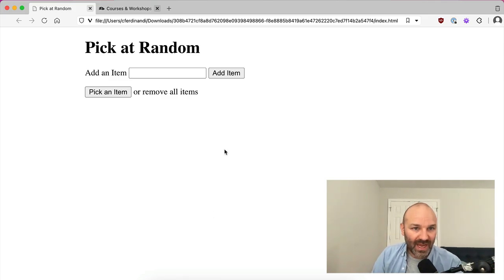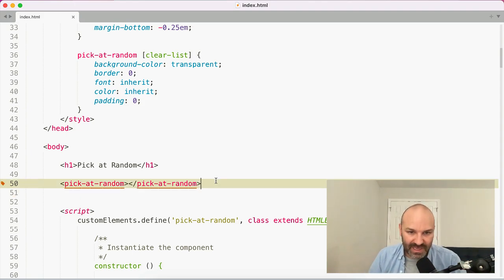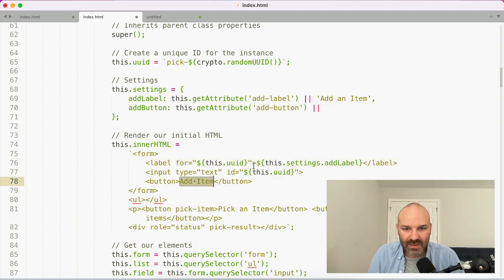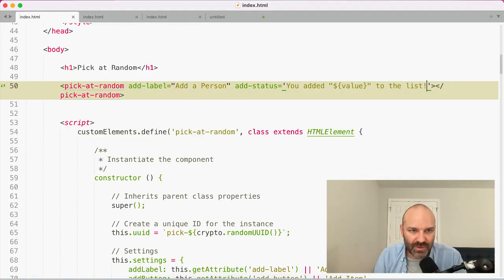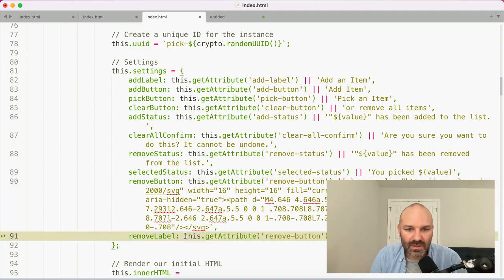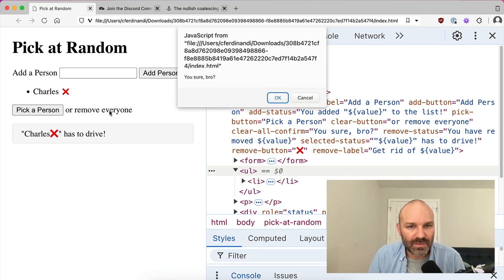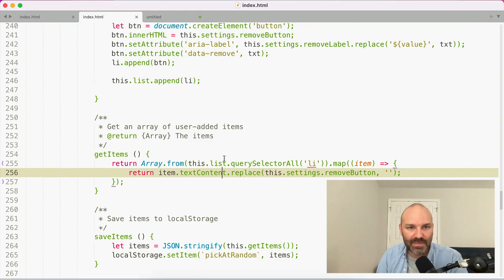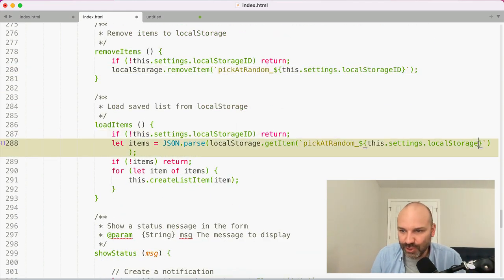How to customize a Web Component!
Work on fun projects like this at the Lean Web Club.

⏳ Timestamps
00:00 - Intro
00:20 - Recap
03:50 - Lean Web Club
05:27 - Adding options and settings
20:55 - Testing & Debugging
32:23 - Local Storage Support
37:32 - Conclusion